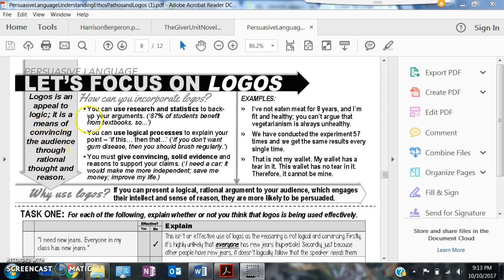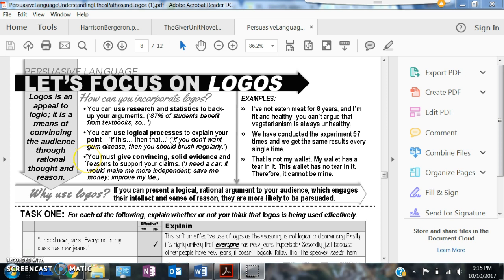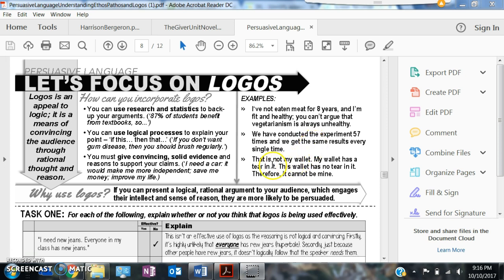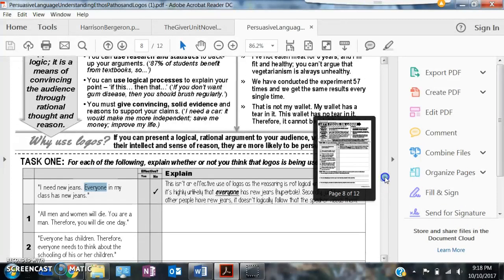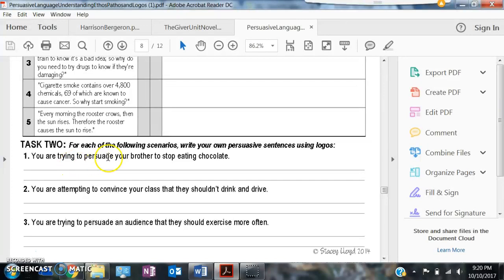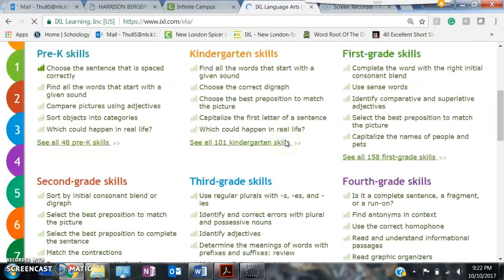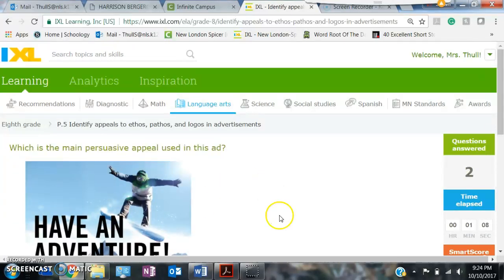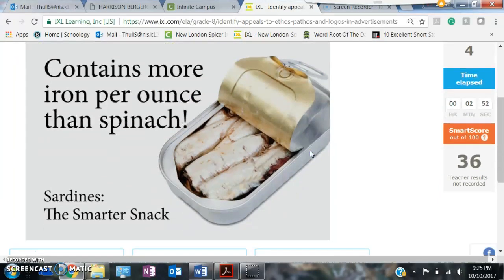Logos - 8th Grade Lesson